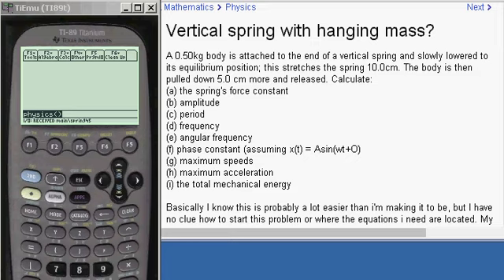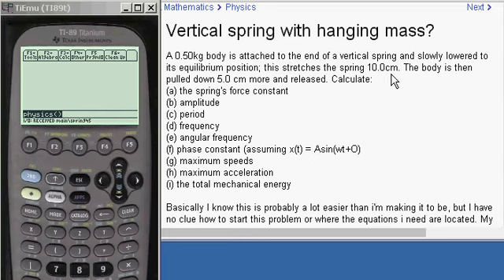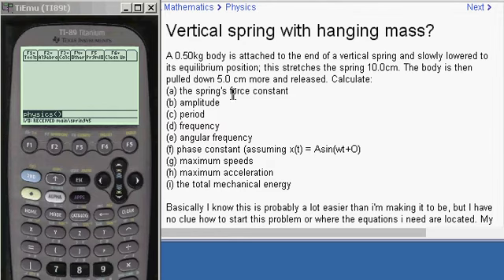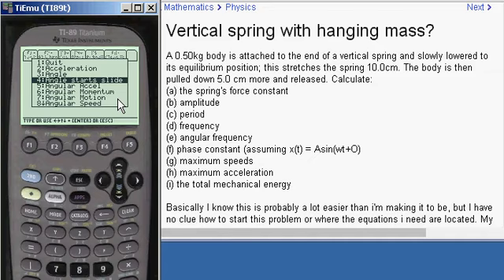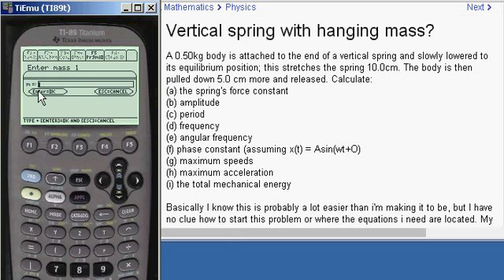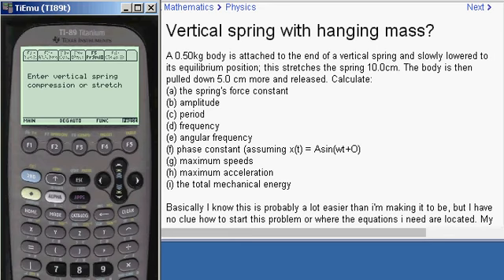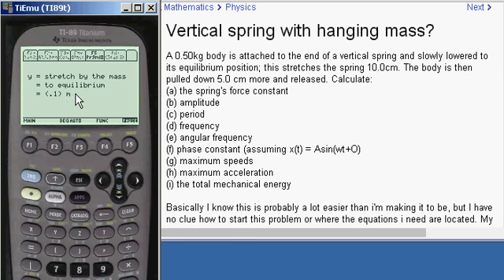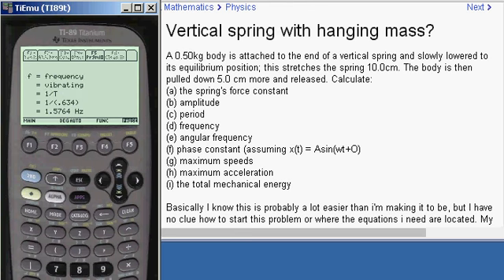Path of an Object, find the angle, given velocity and distance